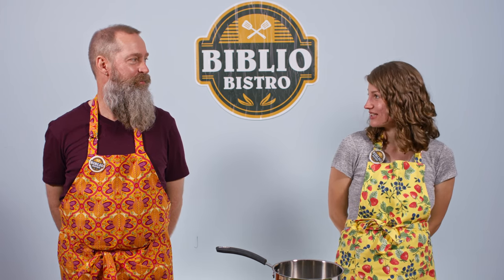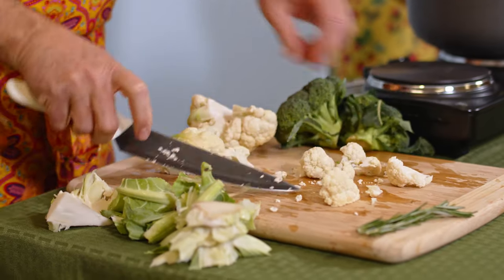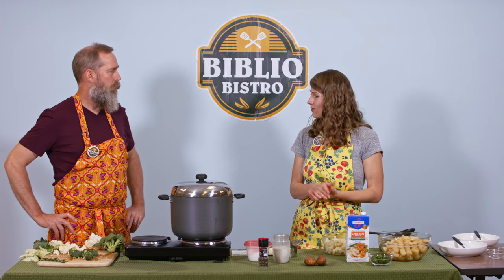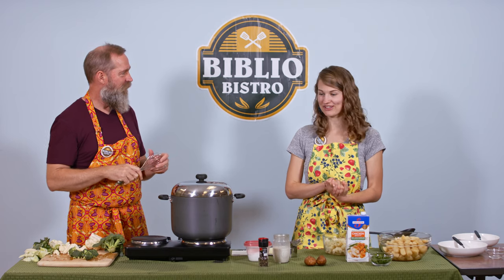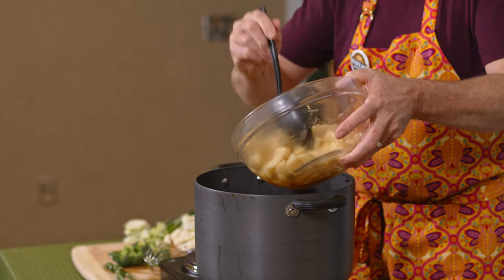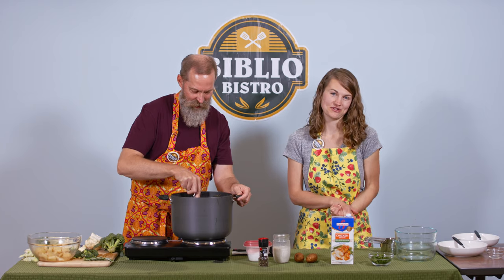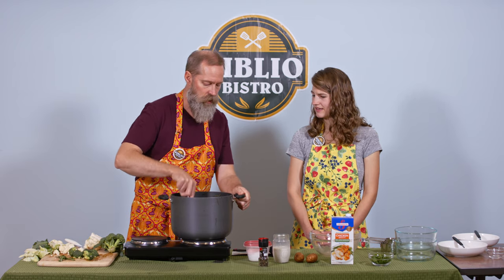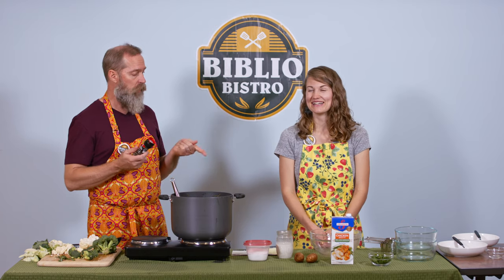Biblio Bistro - Rosemary Cauliflower and Potato Mash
This episode of Biblio Bistro features Rosemary and Cauliflower Potato Mash which highlights fresh rosemary, cauliflower, and potatoes. Cauliflower and potatoes are seasonally available in late fall through winter and are usually available at Farmers Markets in early-t0-mid-summer through late-fall/early-winter. The local produce featured on this episode comes from Boersma Family Roots Farm and the Gagnon Farm.

This twist on traditional mashed potatoes lightens the carbohydrate content, but sacrifices none of the flavor! This recipe would be great to try at Thanksgiving or with a traditional pot roast supper.